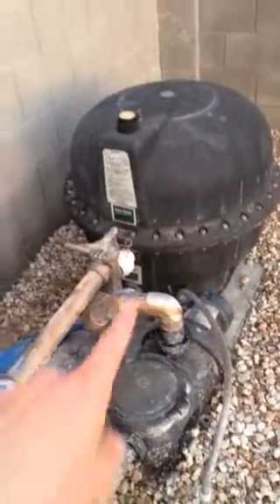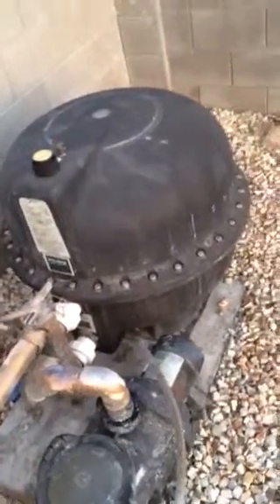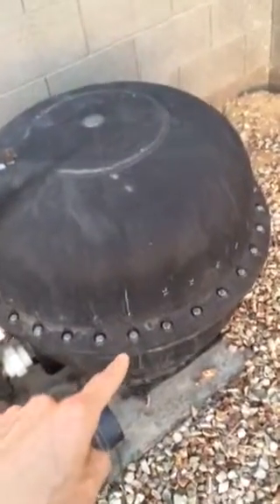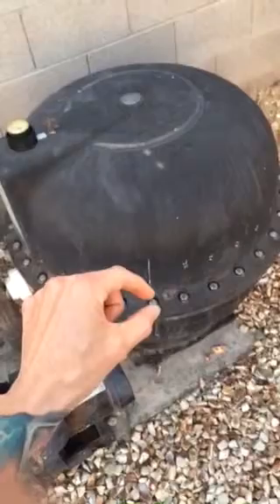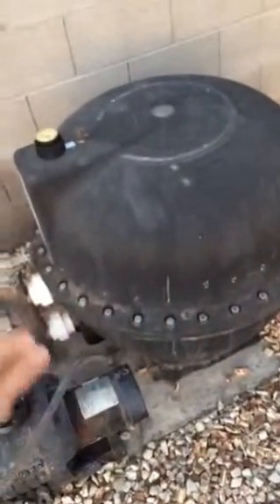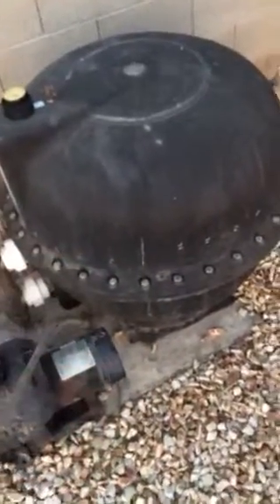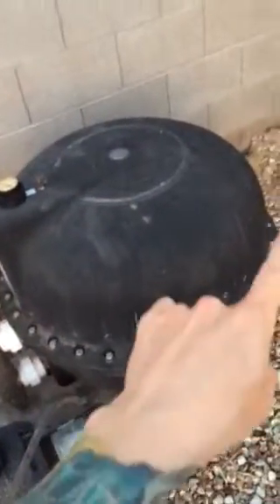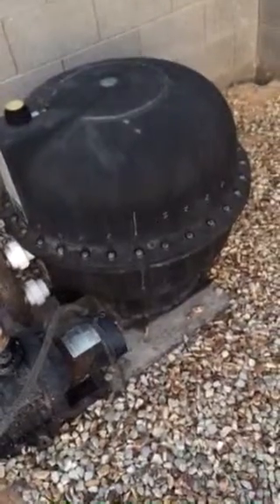How to change pool filter sand - HRPB30 / HRPB24 Pentair Sta-Rite Sand Pool Filter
12 actual labor hours to complete
1.5 weeks due to waiting for cord ring, sand delivery, and driving around town trying to find what I needed
$ 186  - including the following:

$40= 17 replacement bolts - some of mine were rusted : 13(thread count) x 1/2" thick x 2-3/4" bolts (long) - Specialty nuts and bolts store - didn't carry them at Lowes or Autozone
$ 85- hth pool filter sand  (ace hardware) part# 64707/61308  = 8 50lb bags confirmed with HTH directly to meet the size and uniformity coefficient needed per instruction manual
$12 = torque wrench - autoZone
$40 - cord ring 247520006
$9 - screen filter air bleed s7m s8  wc8126z

***read and follow the manual step by step and you'll be good to go*** link to it is

Tools you'll need :
grease pencil
torque wrench
wd40 - I sprayed on the bolts before breaking them loose
breaker bar (opt.)
2x 19mm socket or 3/4" socket + wrench
wire brush - for cleaning plastic laterals that are inside the bottom of the filter half way down
water bucket - fill tank half way with prior to dumping new sand in
wet-dry shop vac - to slowly carefully remove sand around plastic laterals
shovel + hand held gardening spade - for old sand removal I started with the bigger shovel, then used the smaller spade around the laterals, then shop vac for tight areas.
Needle Nose pliers - for bolts nearest enter and exit valves
Safety mask and goggles - the Silica Sand is apparently dangerous - warnings galore.
Wheel barrel (opt.)
Torque Wrench - for tightening the bolts back up, instructions call for no more than 30lb. and to alternate sides as shown in the manual